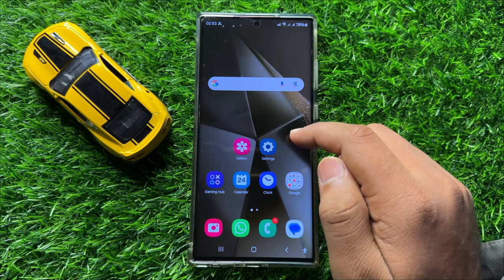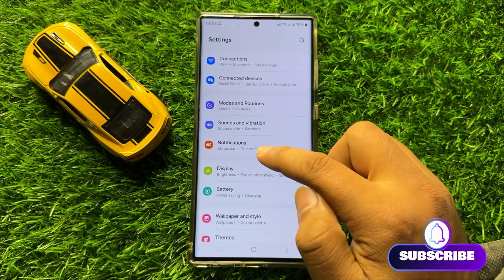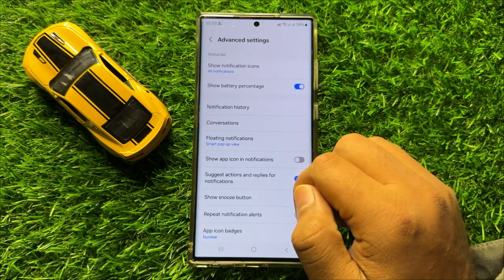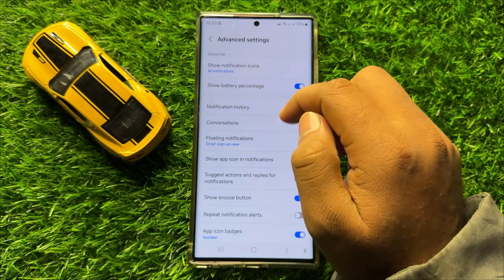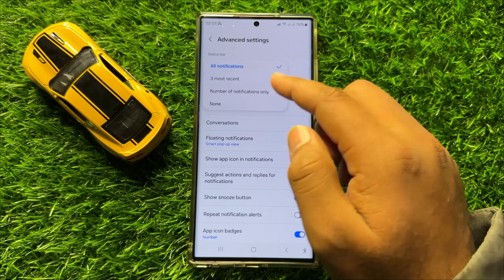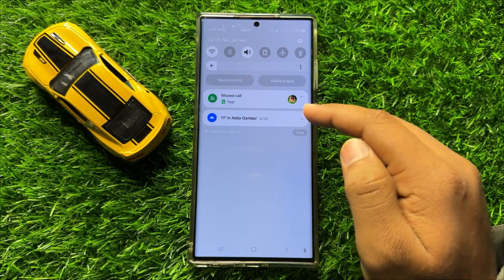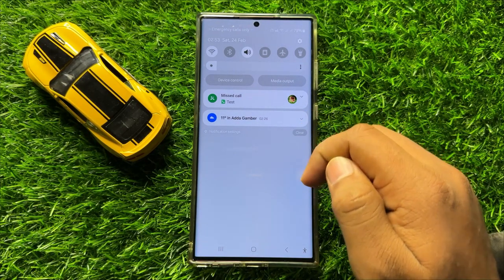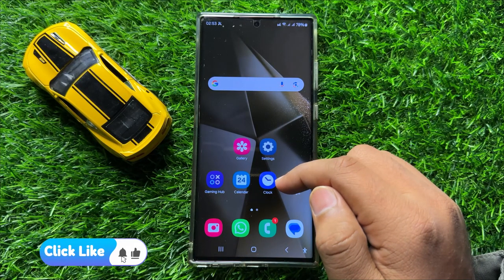How to Set The Status Bar to 3 Most Recent Notifications Samsung Galaxy S24 Ultra